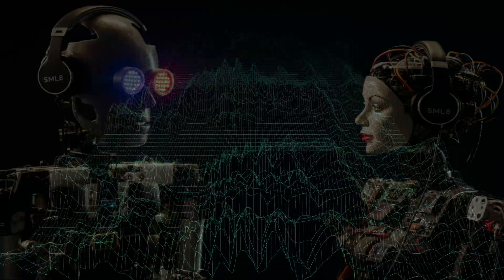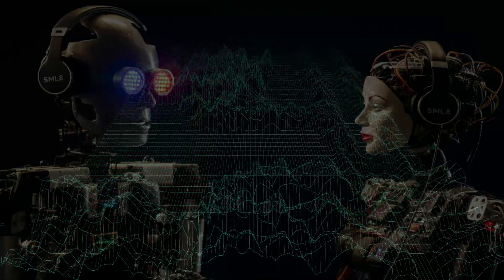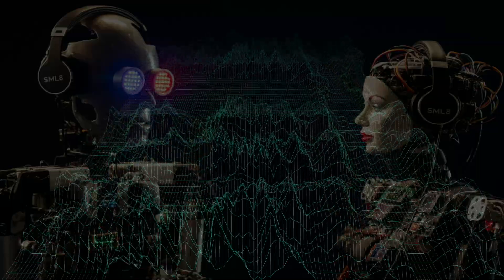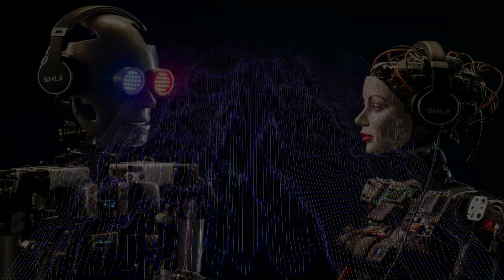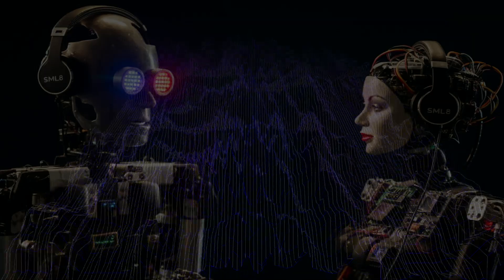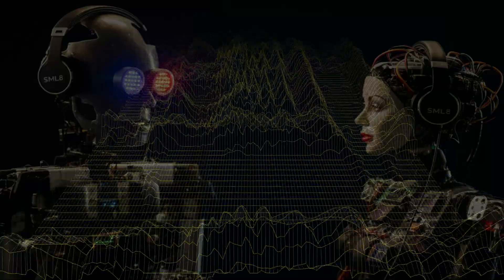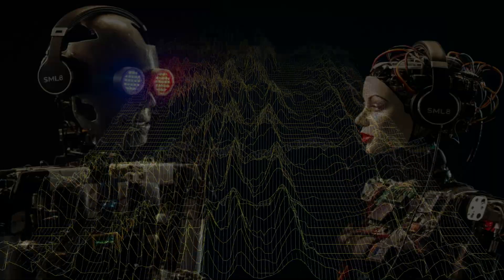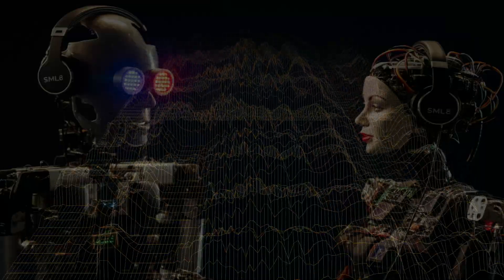SML8 Podcast Ep. 6 - AI is Underhyped, Actually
Deep Dive 1